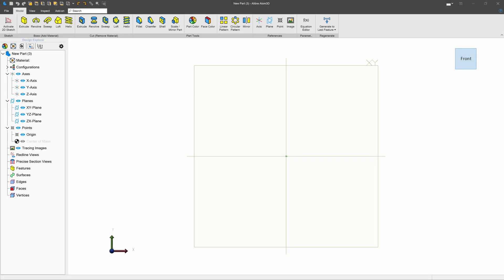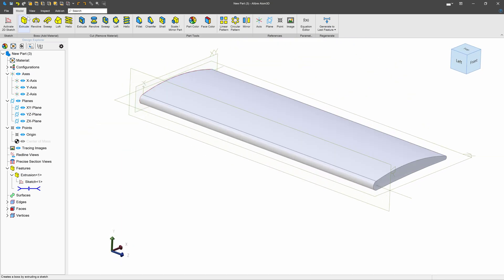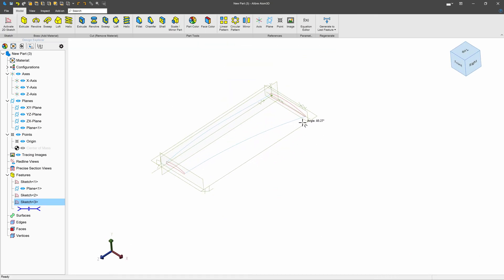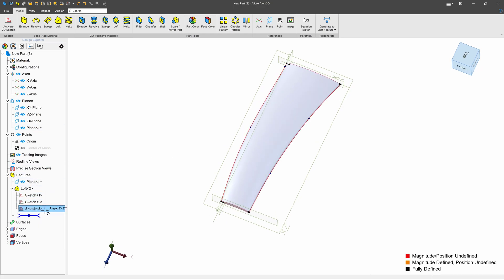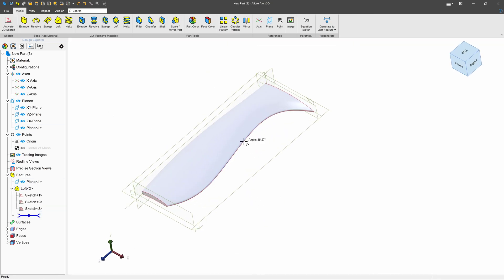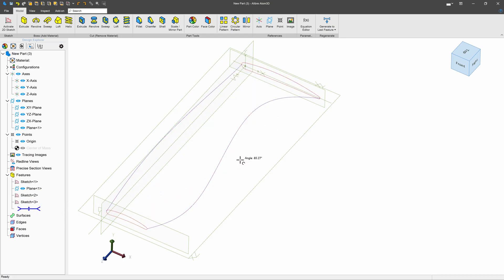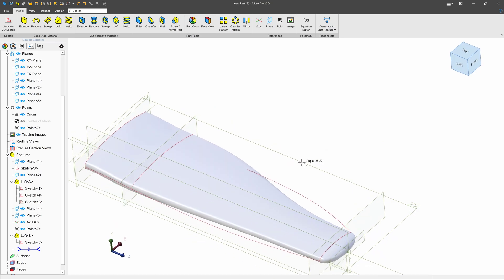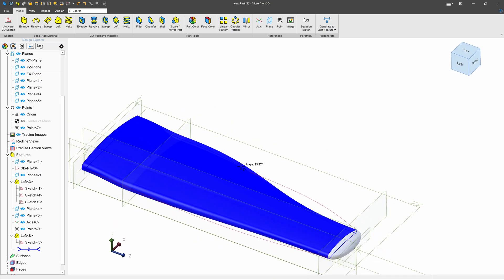Alibre | Creating Wings and Air Foils in Alibre Atom3D!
Is your head up in the clouds?  This video is for you.